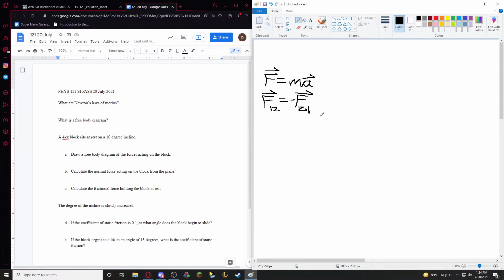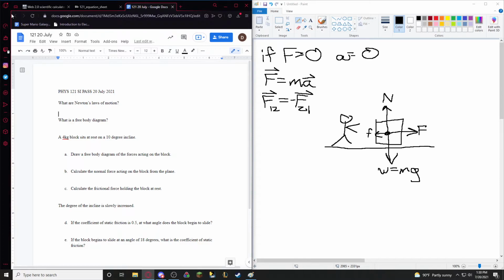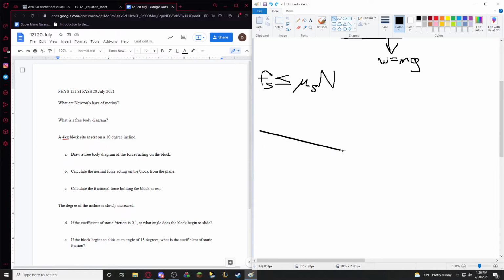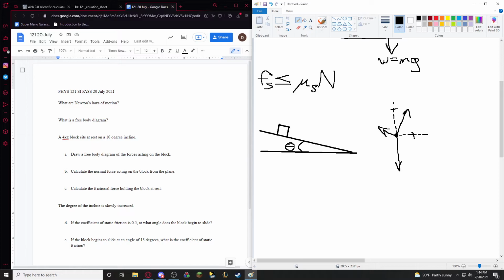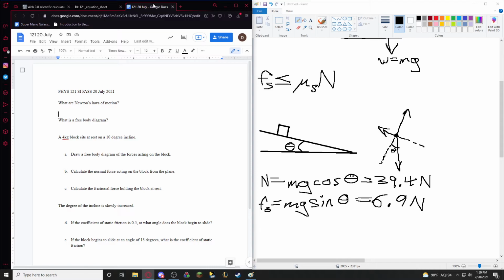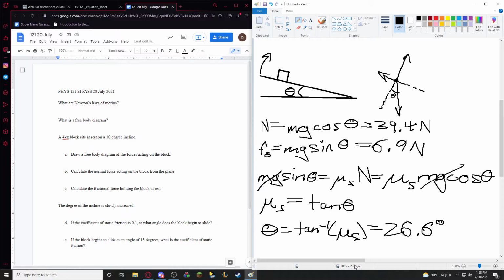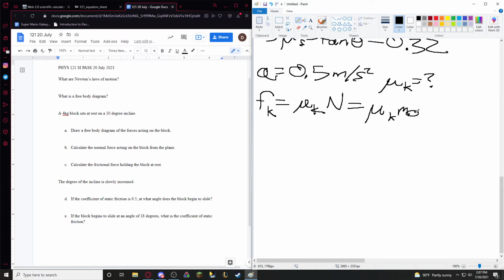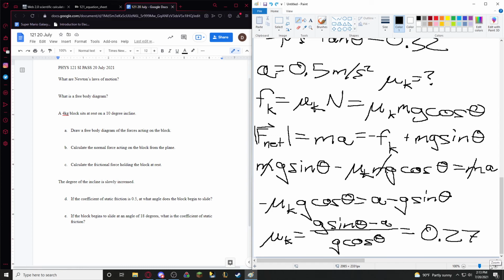PHYS 121 SI PASS 20 July 2021